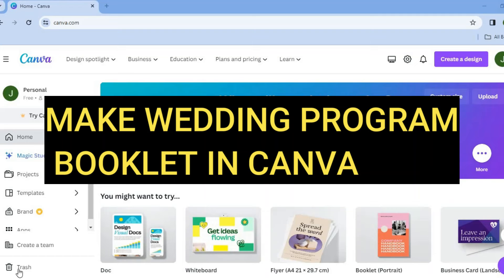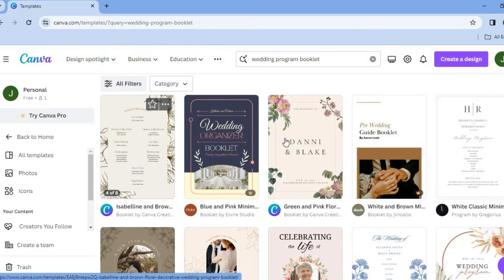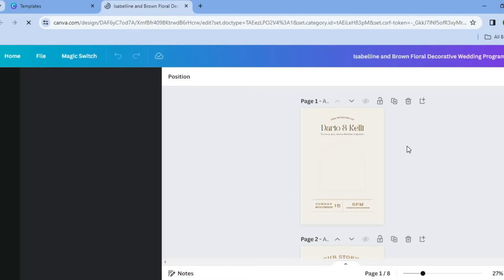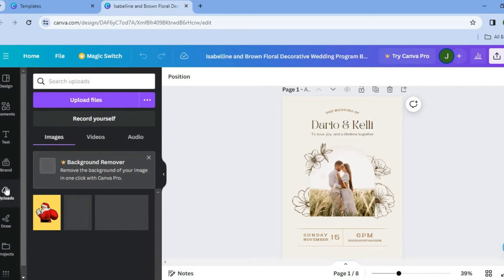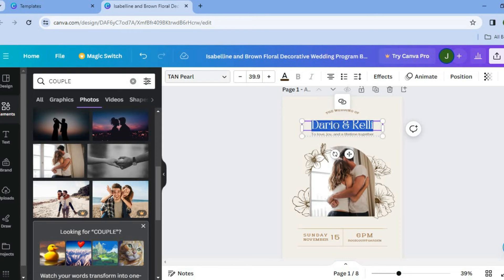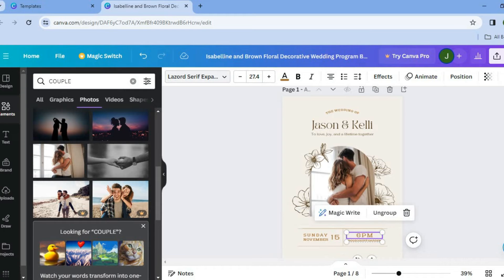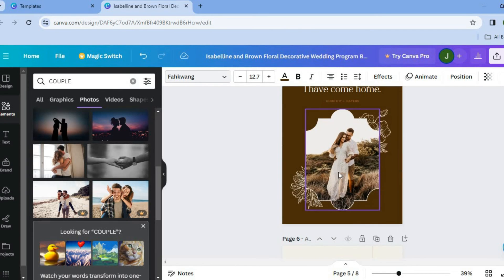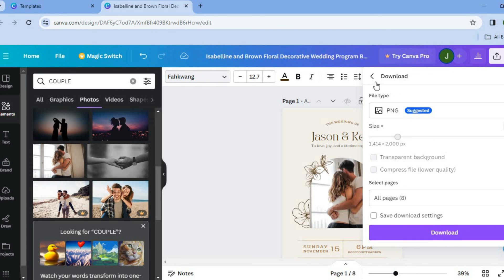HOW TO MAKE WEDDING PROGRAM BOOKLET IN CANVA 2024